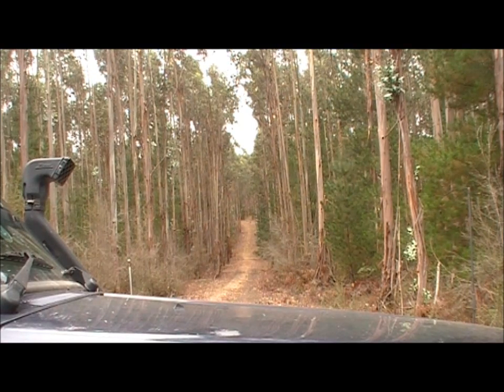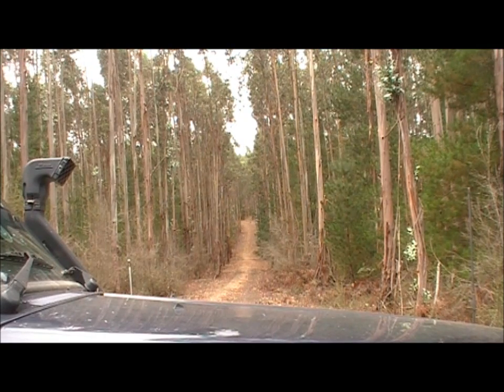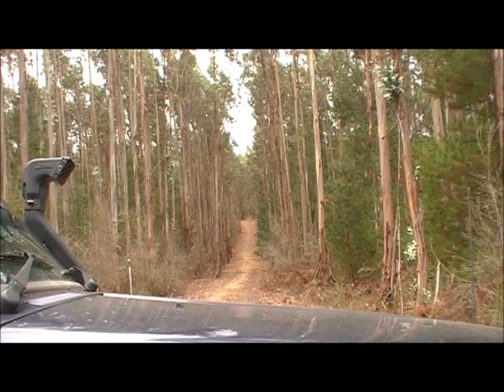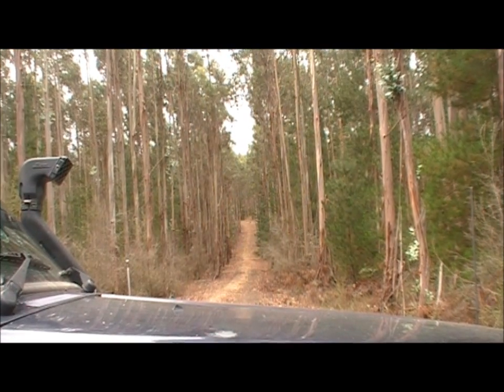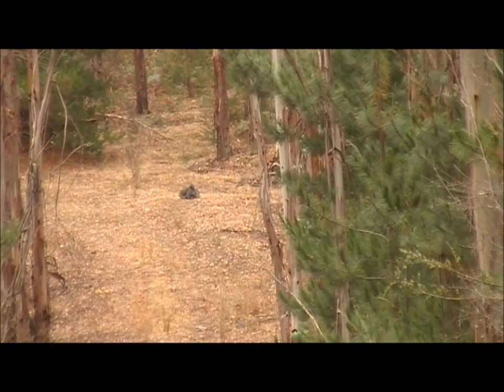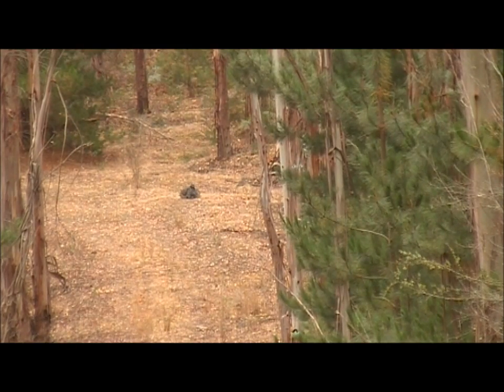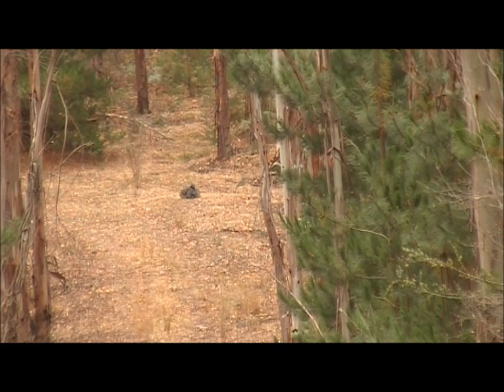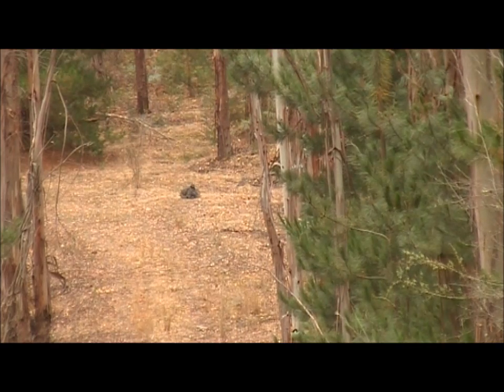Tikka T3 .30-06 with Hornady SST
Here is a short video of me shooting my Tikka T3 Lite .30-06, in this video I am using Remington once fired brass and CCI large rifle match primers, ADI AR2209 powder and Hornady 180gn SST projectiles. I have used this load on Sambar deer and believe it to be very reliable at stopping a Sambar deer.